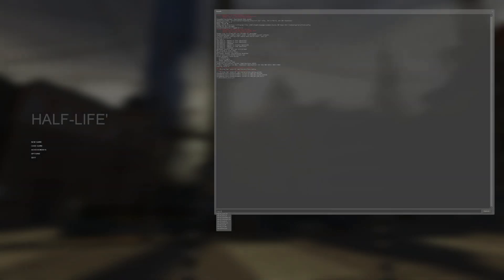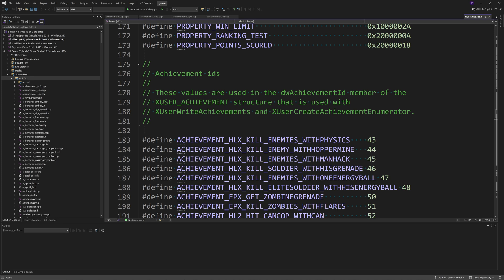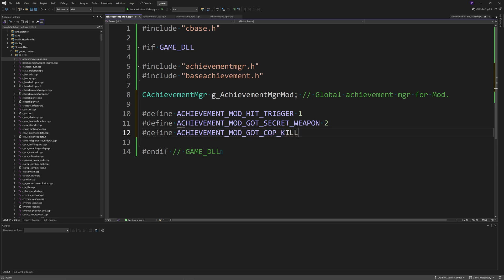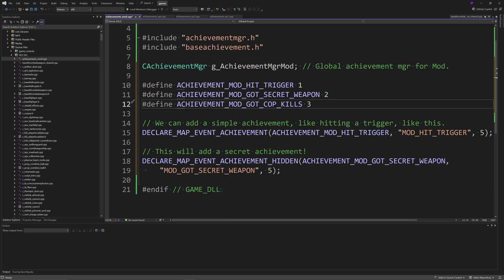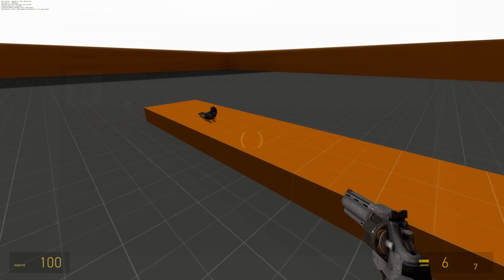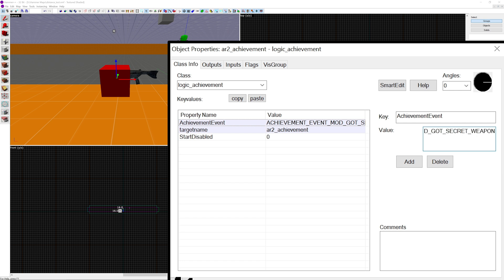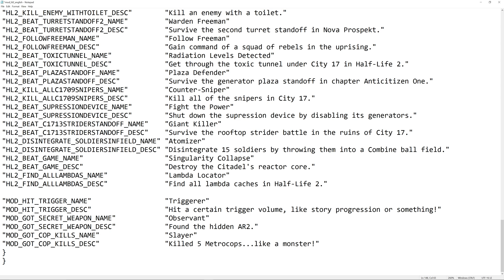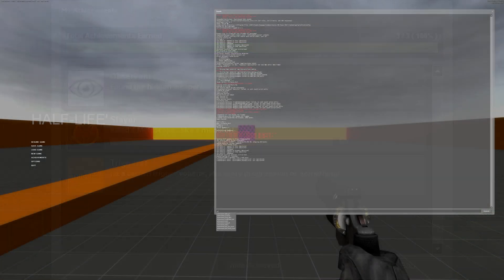Valve Source Code 2013 Tutorial (Episode 29): Adding Achievements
Hello everyone and welcome to a new (probably short) series of videos I do involving the source code from Valve for Half-Life 2, and some guides on how to do stuff with this code. In this episode, I showcase how to add achievements to a Source mod while also mentioning some things that I couldn't get working. If you have any ideas about how to resolve the issues mentioned in the video, feel free to let me know!